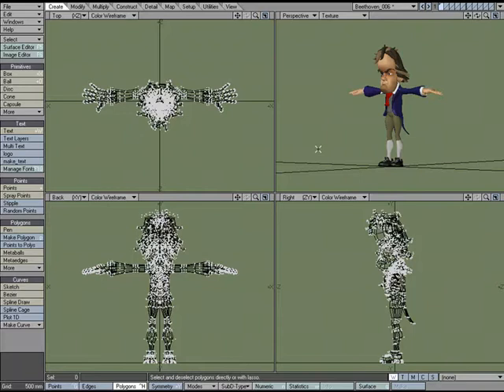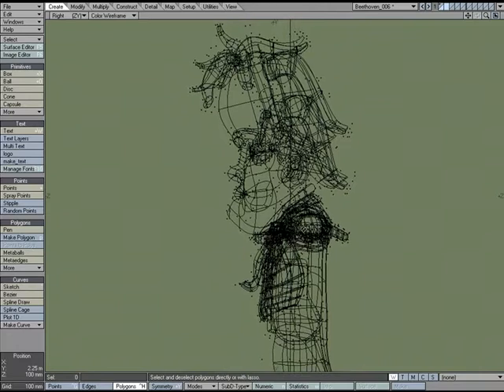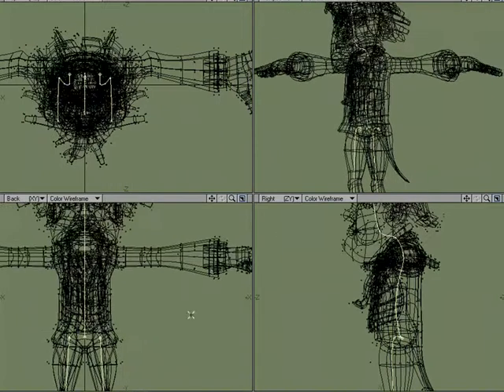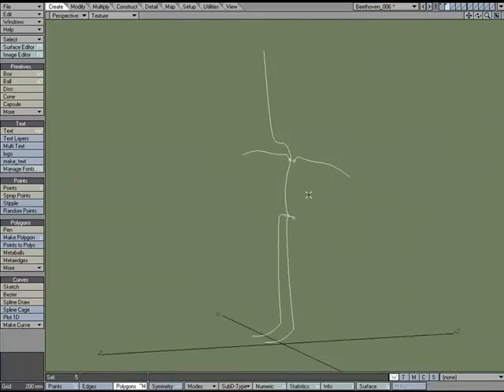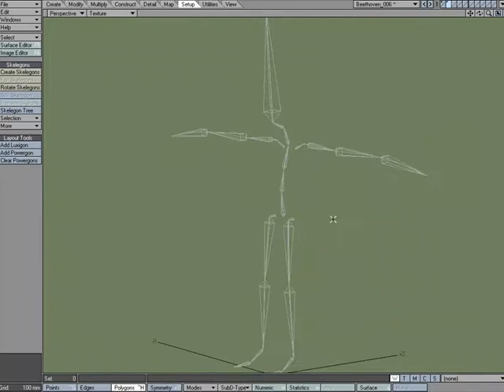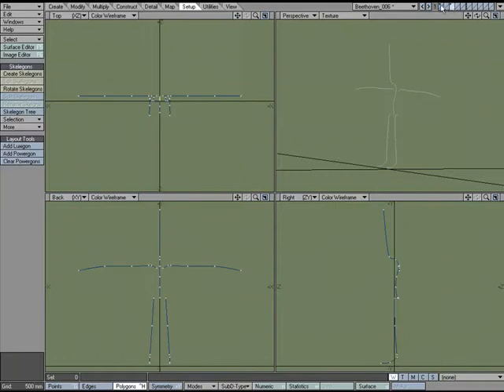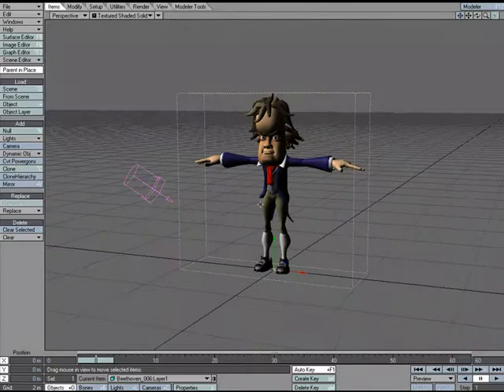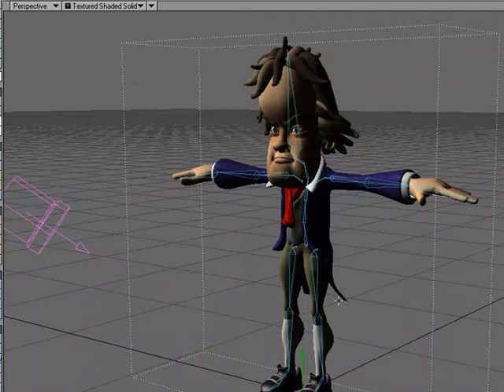5 - Organic Modeling - Using curves to create skelegons with the use of Convert Skelegons